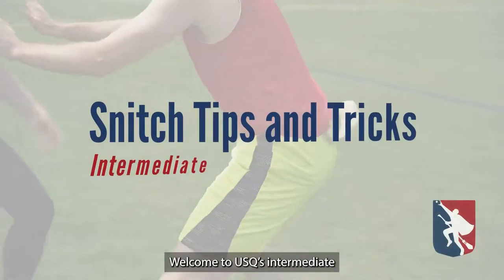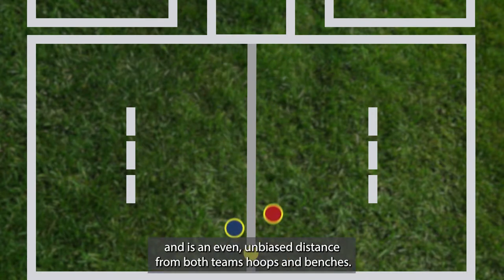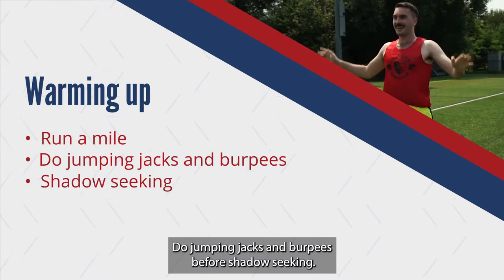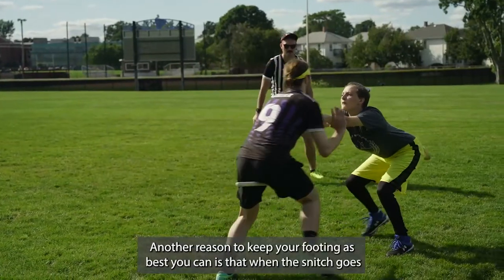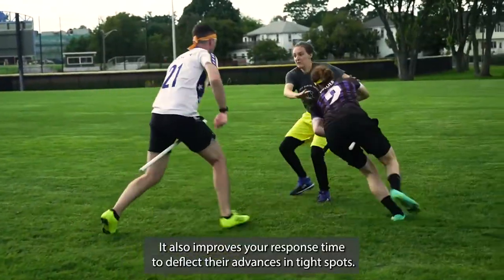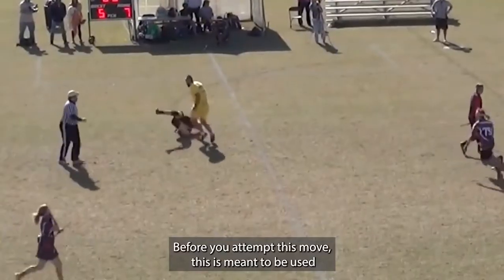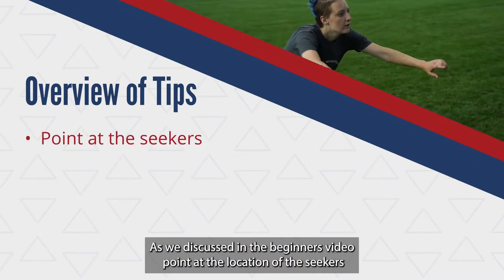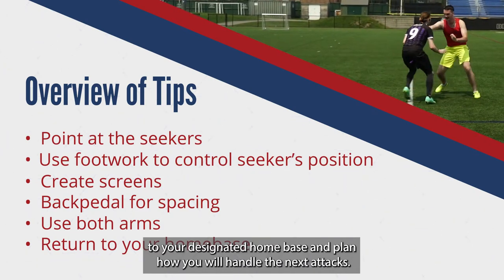Snitching Intermediate Tips and Tricks - Tier 3 and Up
or log into your USQ account and navigate to "Member Discounts" for some snitch shorts specials.